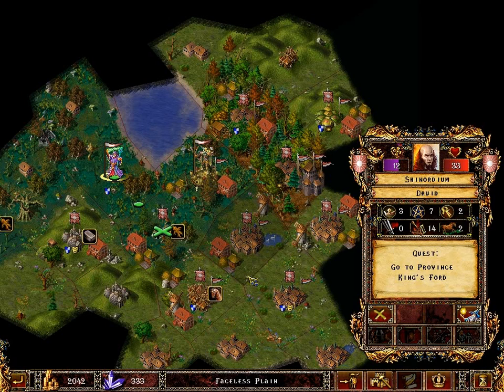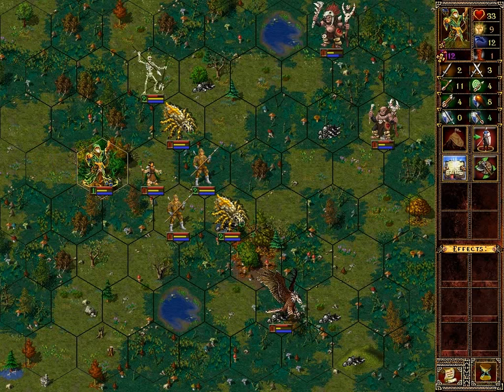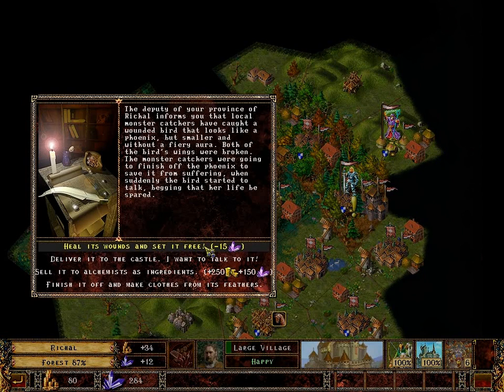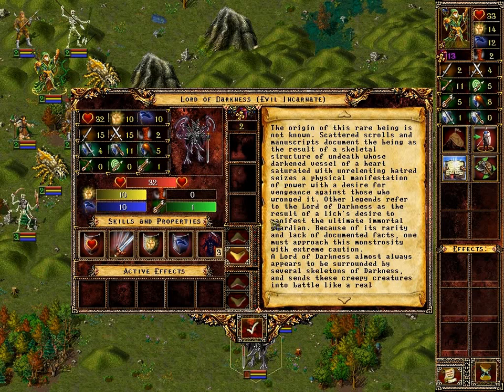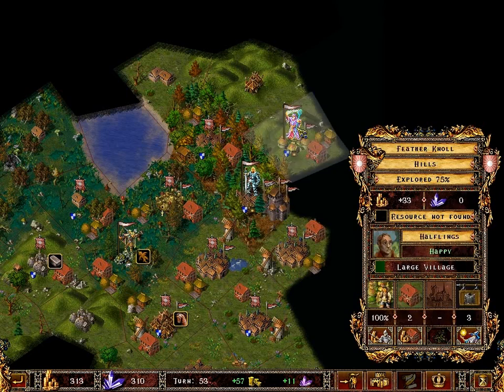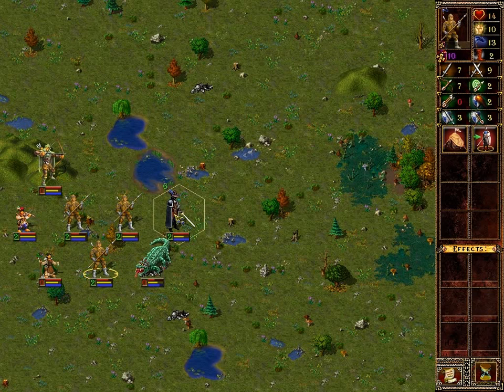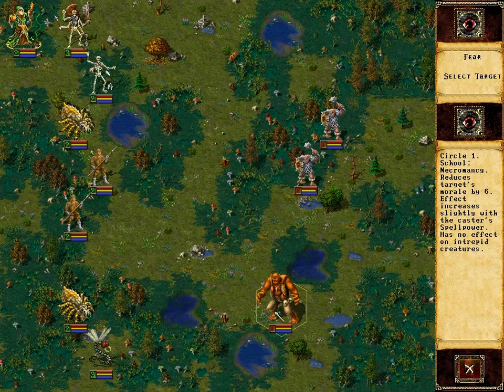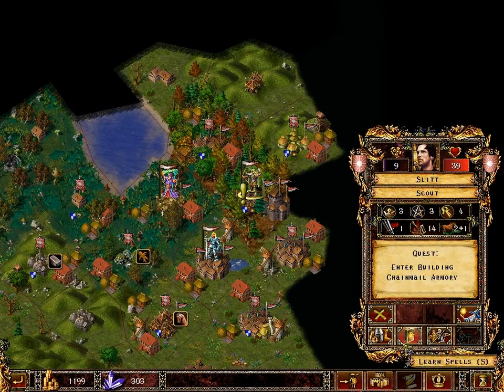Eador Genesis (New Horizons Modded) – Part 92 | The importance of summoning power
First and foremost – if you like what you see here you can pick up the the game from this  I believe the latest/greatest version of the game will be one of the pinned discussion threads at the top of that page.

A turn based strategy game of immense length and significant depth.  Even more so with the New Horizons mod that I am playing the game with.

We will play the role of a certain Power - and our objective will be to... well.. I don't actually know.  I haven't beaten the game.  In fact I often get to a certain point and then fail over and over, but I still love the game and I want to record it.

It will play a bit like Masters of Magic - there is an overworld map to manage, and combat-maps in which your armies fight other armies.  There's more to it than that though, and there is a difference between your castle and other towns - but we'll see that in game.

Graphically the game will look a bit.. oldish but I think that is part of its charm.  Everything is easily recognizable - you should have no trouble seeing what is what.

I mentioned New Horizons - lets cover the mod briefly, if that's possible.  It would take too long to cover everything - literally it would take me 3-6 hours to cover everything the mod changes. Eador itself has  numerous races, spells, weapons, in game events, etc.  The mod adds MORE of it and does a bit of rebalancing, since some spells/skills/units were by far and away better then others.

As for why I wanted to record it - I've been playing this game on and off since it first came out back in 2012 or so.  When I saw a modded version of it I grabbed New Horizons and never looked back.  It's amazing, more so now that the AI has been toned down a tad.

Lastly - before we begin know that I will... well.. I will probably lose.  The game is unfair at times - you can get unlucky and then there's no saving your effort.  The game is a rogue like in that regard as well so... it would be start over time.  That can happen after hundreds of hours in the game too.  So.. just a heads up.